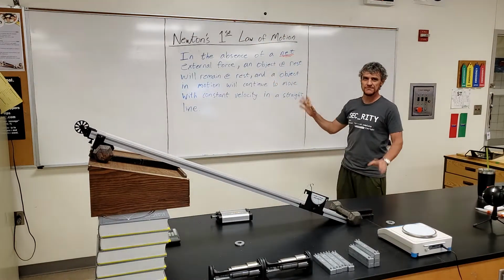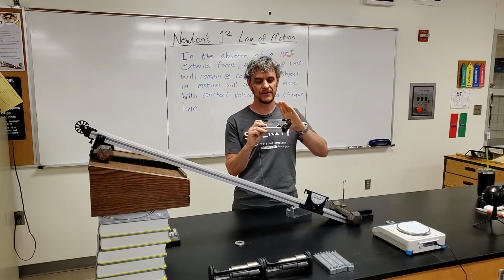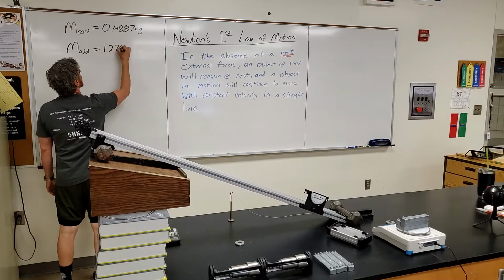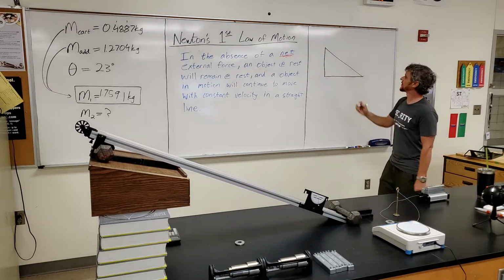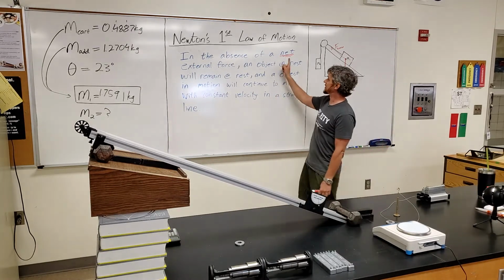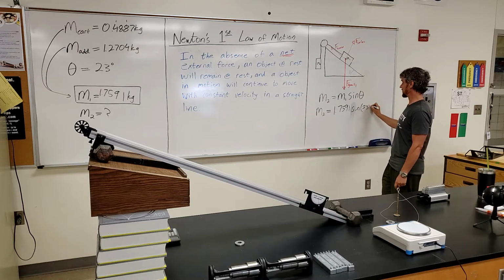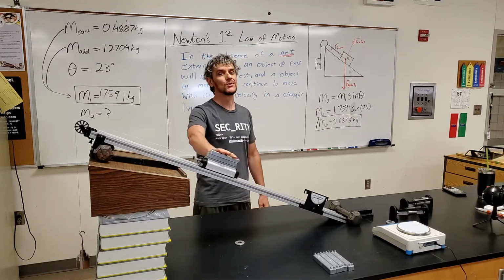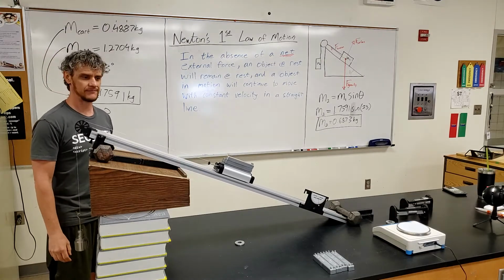Introductory Physics Problem w/ Real-World Example